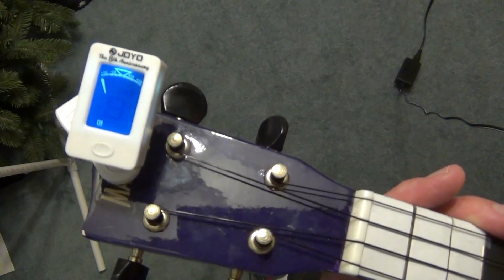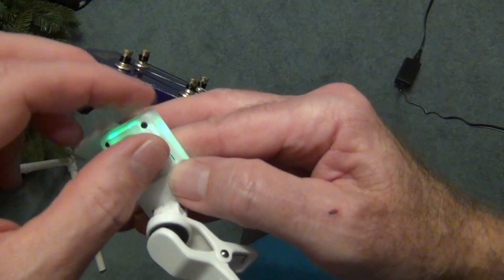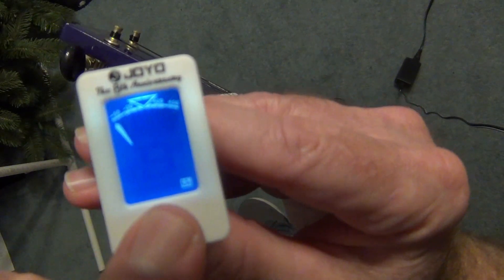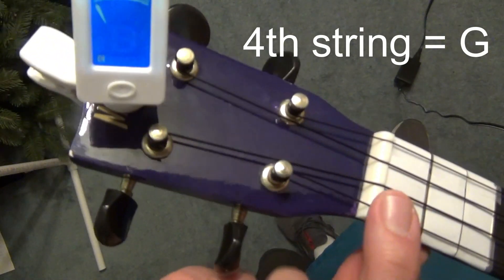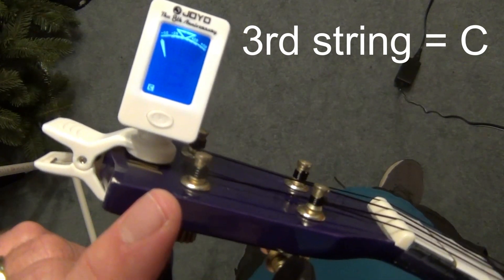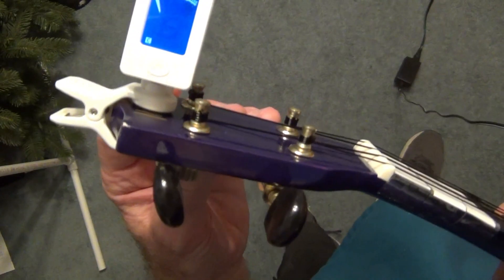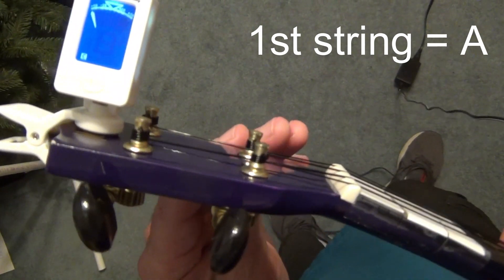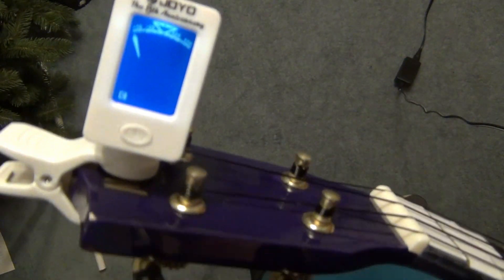U003 Quick CliponTuner for Lesson for Ukulele (soprano/concert/tenor) | Homeschoolers Music Lessons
Rogers Teaches Music does a quick tutorial using a JoYo clip on tuner on a ukulele.  These tuners are  very similar to Fender tuners.